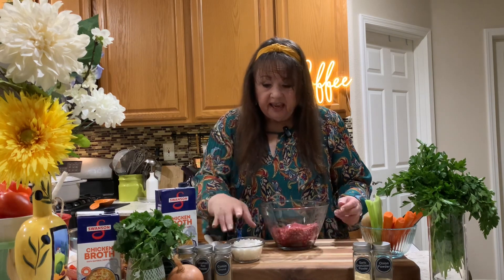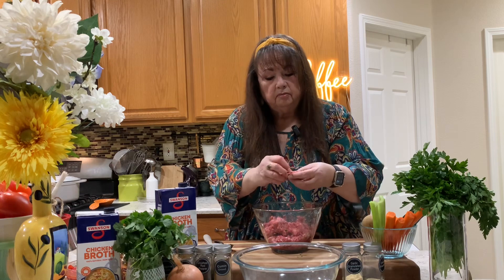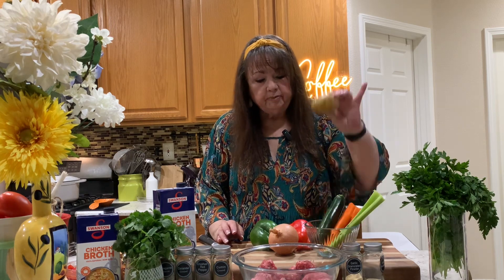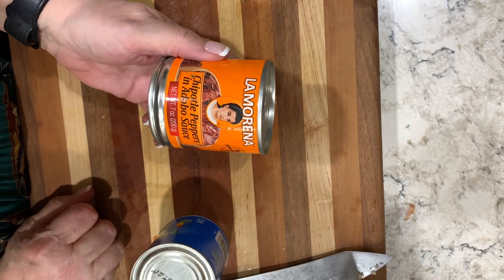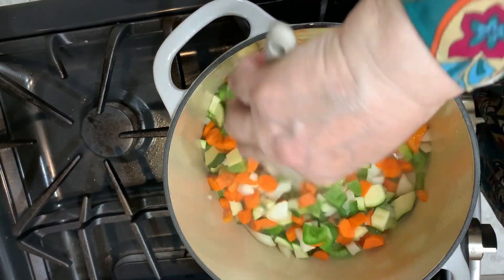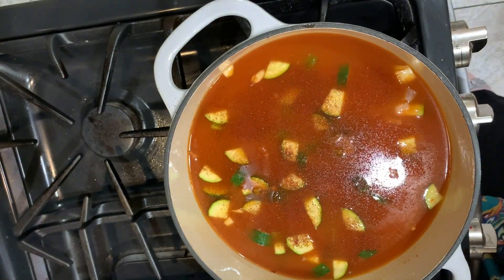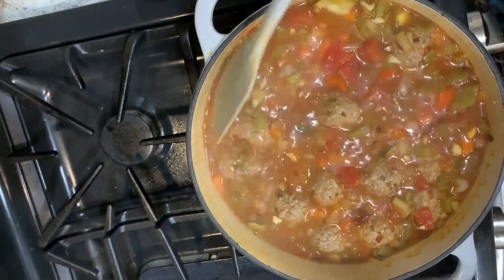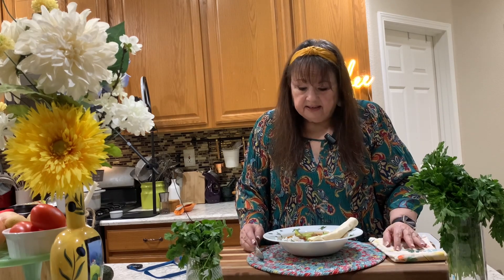ALBONDIGAS! Mexican Meatball Soup! Spicy, EASY and delicious!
Albondigas!
Your family will LOVE this spicy traditional Mexican Meatball Soup!
It’s full of vegetables, a delicious broth and tender meatballs!
I’ve been making this soup for 10-15 years.

Here’s the recipe:

Albondigas!
Mexican Meatball Soup)
Meatballs:
In a bowl combine:
1 lb lean ground beef
1 egg
1/2 c cooked rice
1/4 c milk
2 TBS chopped fresh parsley
1/8 tsp garlic powder
1/8 tsp onion powder
1/4 tsp salt
1/4 tsp black pepper
Combine and roll into small balls.

Broth….In a large soup pot:
1 TBS olive oil in bottom of pan over med-high heat
Add:
1 med onion chopped
1/2 green bell pepper chopped
1/2 red bell pepper chopped
2 stalks celery chopped
Dash of salt and pepper
Sauté 3-4 mins

Add 5 medium carrots chopped
1 zucchini chopped
Sauté until onions translucent
Add 5 cloves garlic minced
Cook 1-2 mins

Add 2 TBS tomato paste, stir and cook 1-2 mins
Add 1 15oz can diced or crushed tomatoes, squish if desired
2 quarts chicken broth or stock
1 7oz can diced green chilies
2 chipotles in adobo sauce, chopped & 3 TBS adobo sauce
1 TBS Better Than Bouillon Chkn
1 TBS sugar
1/4 tsp onion powder
1/4 tsp garlic powder
1/4 tsp chili powder
1/4 tsp ground coriander
1/4 tsp ground cumin
1 tsp Mexican oregano
I medium potato, chopped

Cover, bring to a boil and simmer 15 mins.
Raise temp to med high and add raw meatballs around edge of pan. DO NOT STIR!
Cover and simmer 20 mins until meatballs float.
Add 2-3 TBS chopped cilantro

Serve with rice and sliced avocado on top.